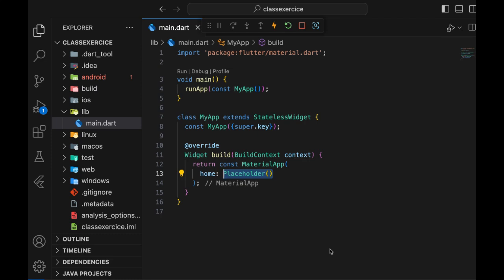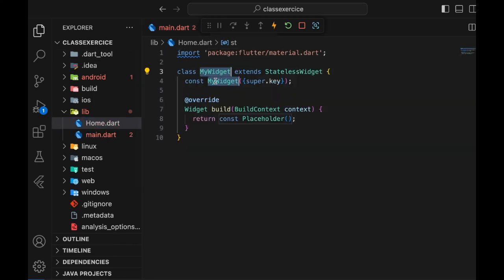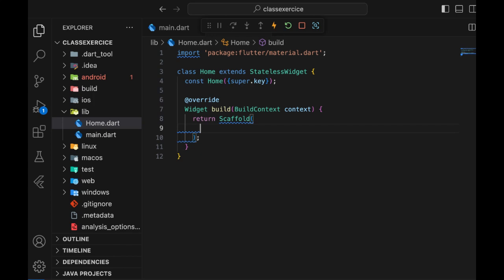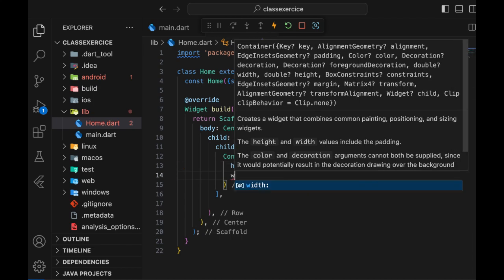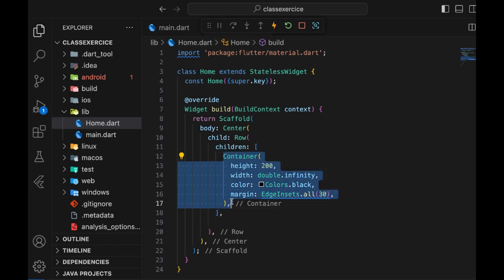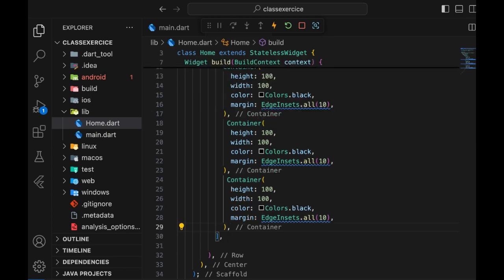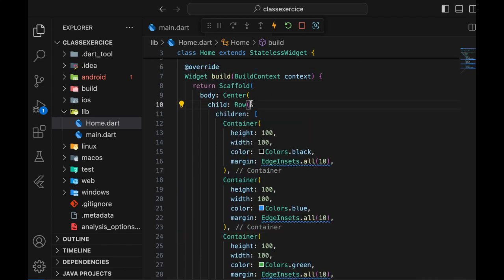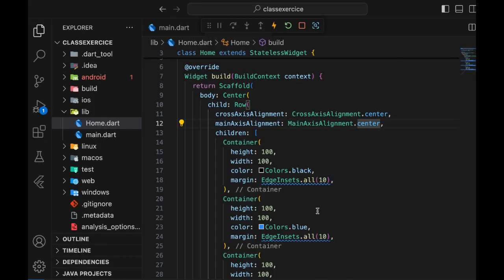Master Flutter row layout in 5 minutes 2024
Mastering Flutter Row Layout: Get in Line for Perfect UI!

Hey there, Flutter enthusiasts! 🎉 In this fun and engaging tutorial, "Mastering Flutter Row Layout," I'm diving into the magical world of the Row widget! 🌟 Join me as I break down the basics of this powerful layout tool, making it super easy to align and arrange your UI elements horizontally.

We'll cover everything from mainAxisAlignment and crossAxisAlignment to managing spacing like a pro. 🪄 Plus, I’ll show you some real-world examples that will leave you saying, “Wow, I can do that!” 😄

By the end of this video, you’ll be a Row layout master, ready to create stunning, responsive mobile apps that will impress your users. So grab your coding snacks, sit back, and let’s get in line for some Flutter fun! 🚀